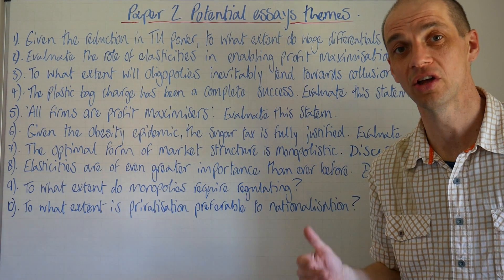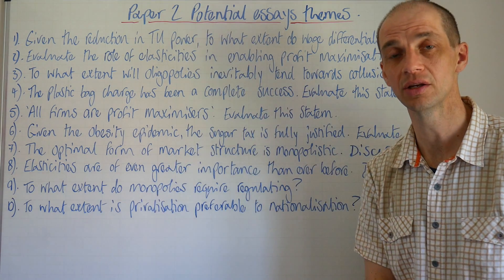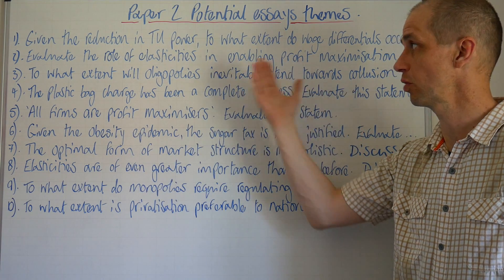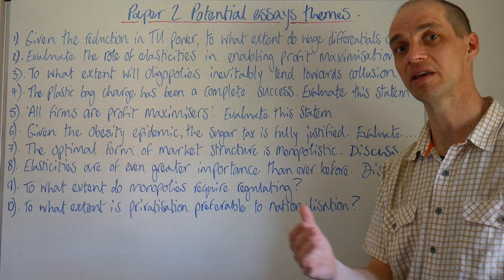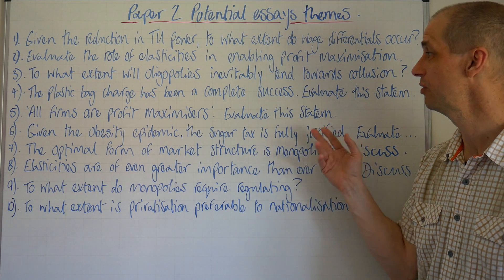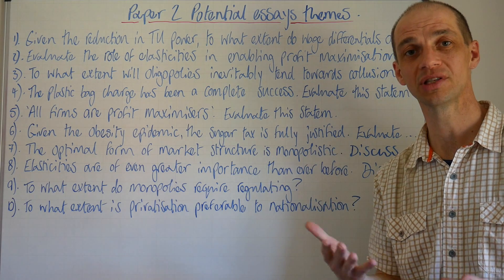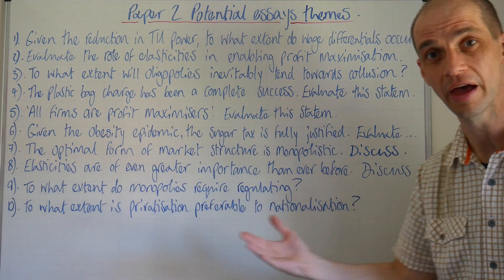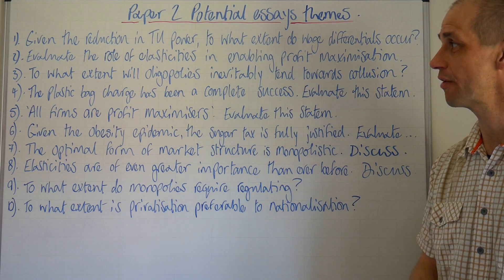Pre U Economics Paper 2 Potential Essays - Microeconomics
My top microeconomics picks for the 2018 Paper 2 in Pre U Economics.